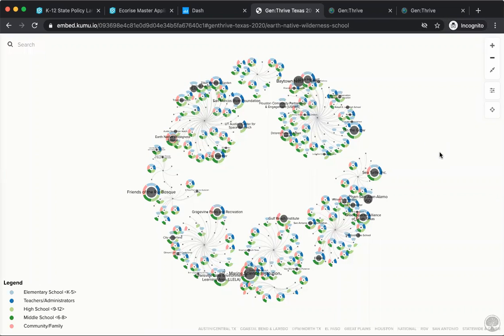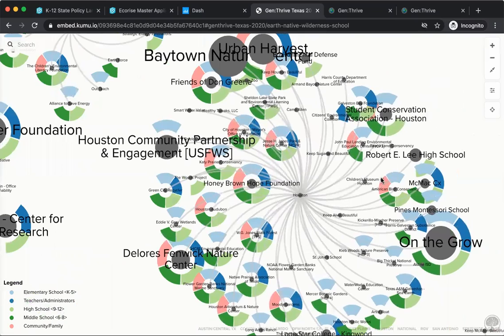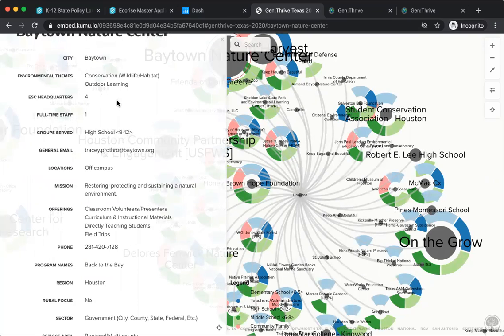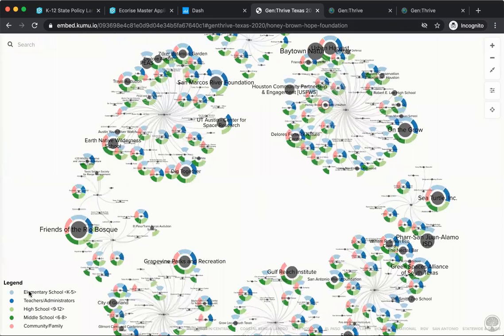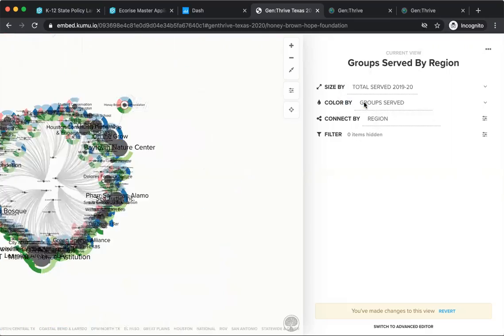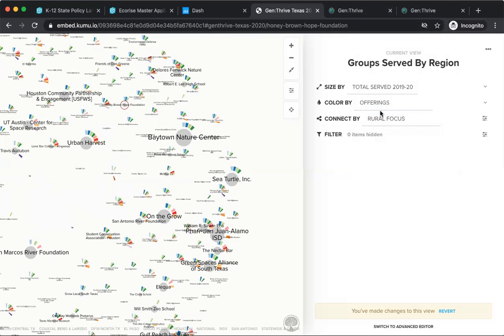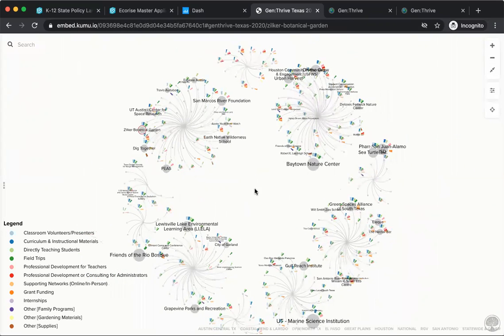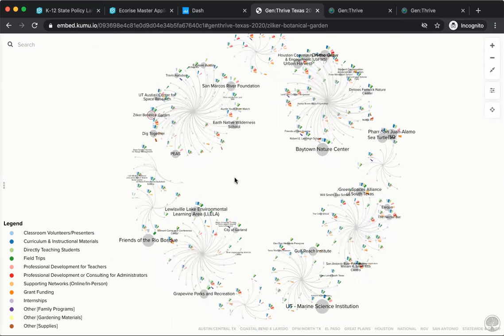Gen:Thrive Program Provider Network Tutorial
Visualize the Environmental Education community through an interactive network map. Arrange and explore service providers based on headquarters, sector, offerings, and more on our